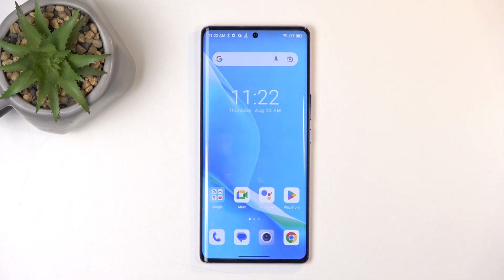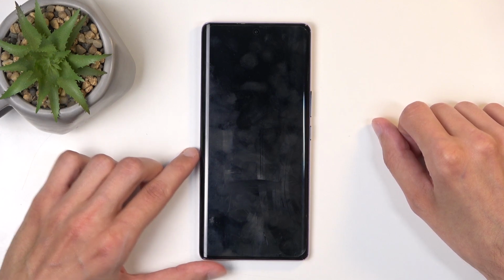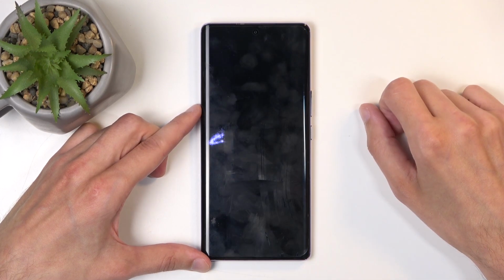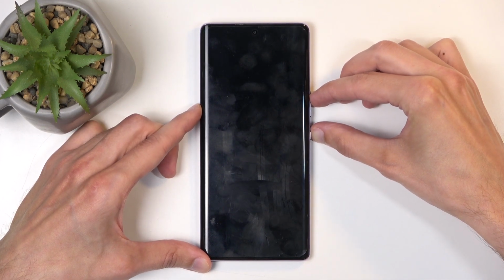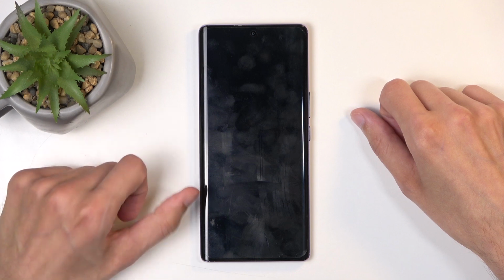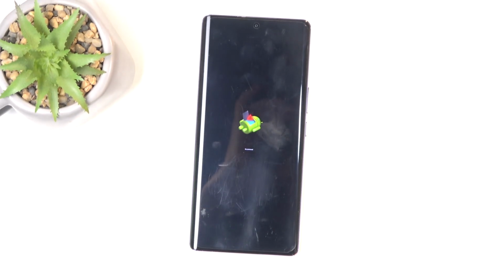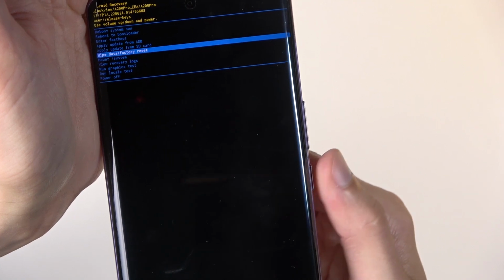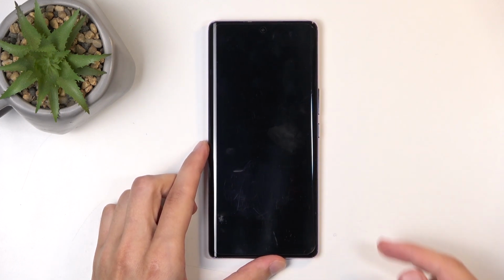How to Do a Factory Reset (Hard Reset) from Recovery Mode on Blackview A200 Pro Smartphone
Need to perform a hard reset on your Blackview A200 Pro smartphone but can't access the settings? Using Recovery Mode allows you to reset your device even if it's not booting up properly. Follow this guide to perform a hard reset from Recovery Mode.

How do I access Recovery Mode on Blackview A200 Pro smartphone for a hard reset?
What steps should I follow to perform a hard reset using Recovery Mode on Blackview A200 Pro smartphone?
How to use Recovery Mode to restore your Blackview A200 Pro smartphone to factory settings?
Tips for performing a hard reset in Recovery Mode on Blackview A200 Pro smartphone.